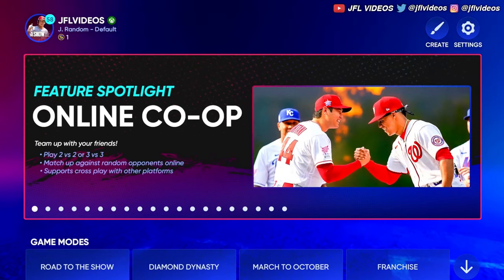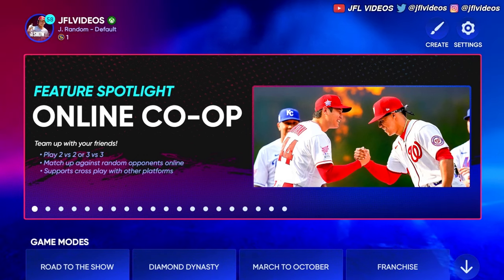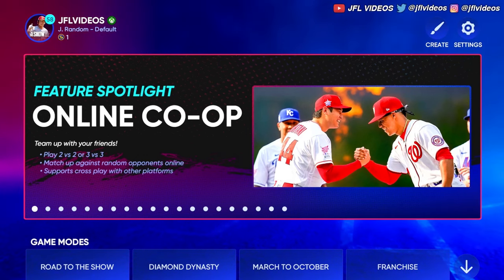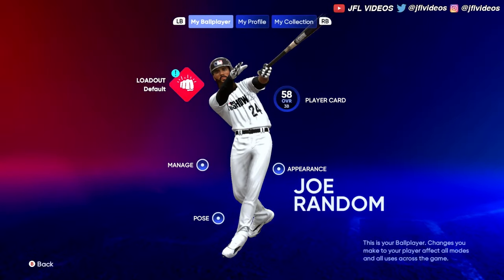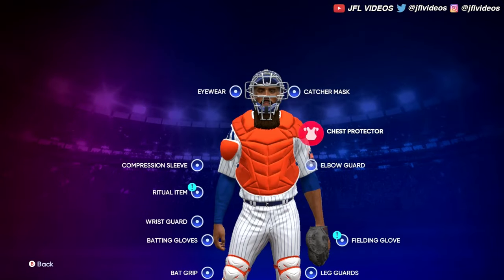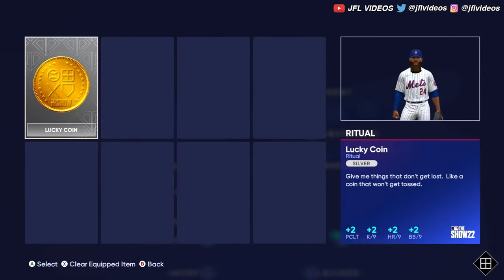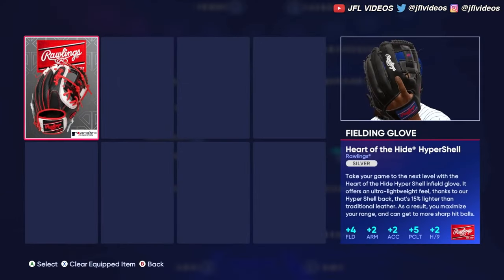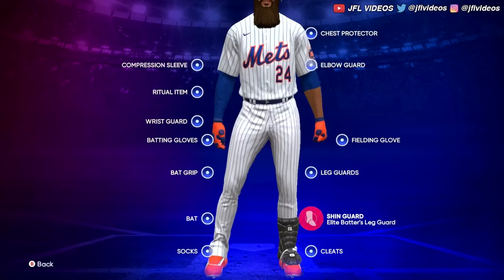MLB The Show 22: How to Put On Equipment & Accessories!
Xbox Gamertag - jflvideos